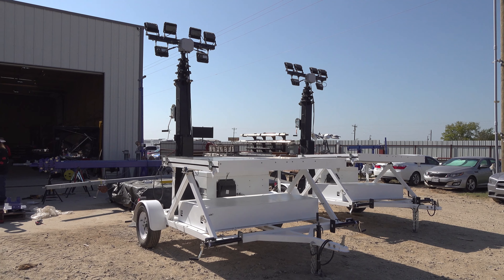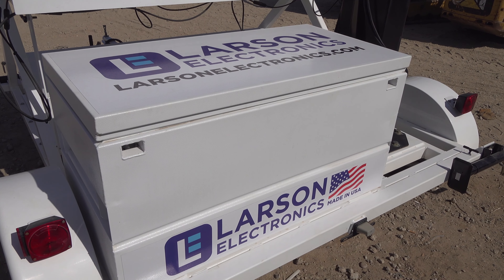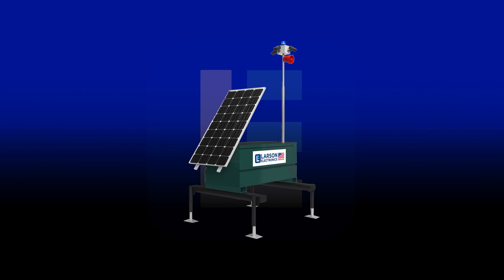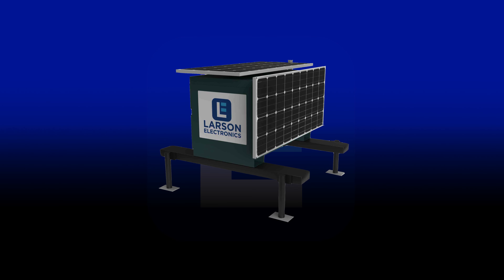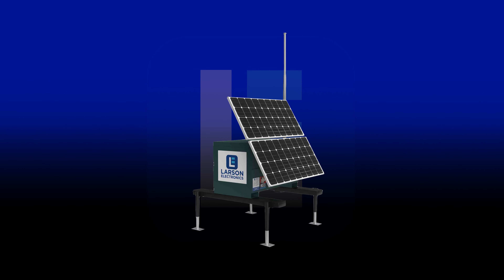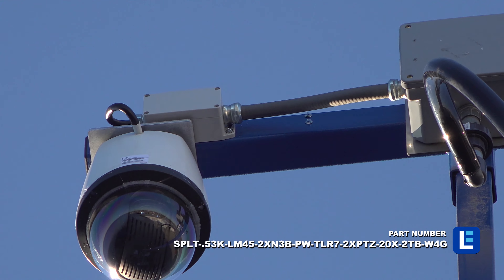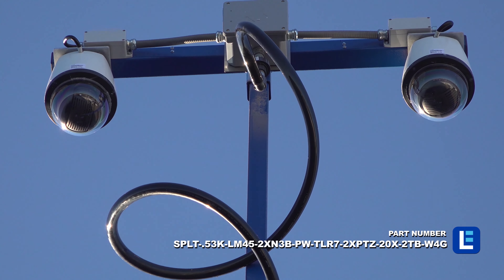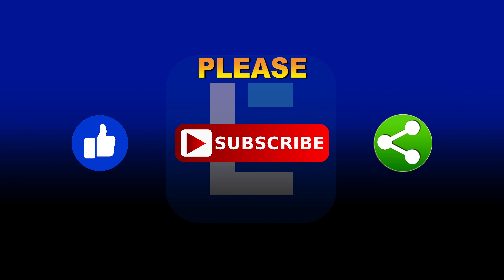Portable Solar Boxes Make Jobs at Remote Sites More Efficient and Safer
Solar-powered systems consist of many parts – from batteries and charge controllers to converters and fuses.   Housing all of these components in a single, easy-to-access job box is a very effective way to organize, utilize and transport the equipment around remote areas.